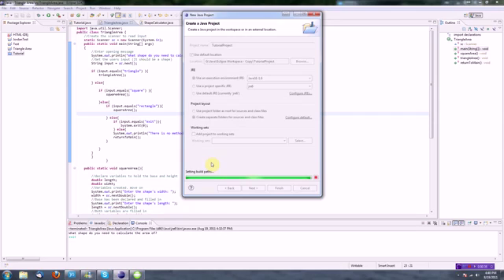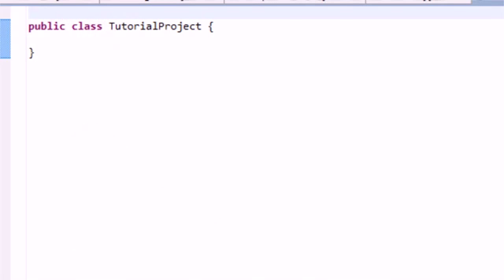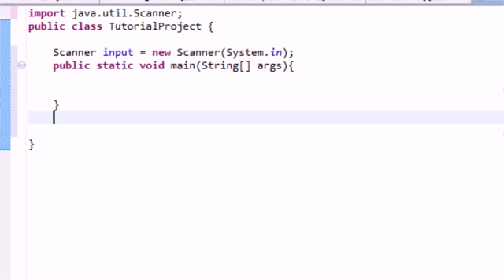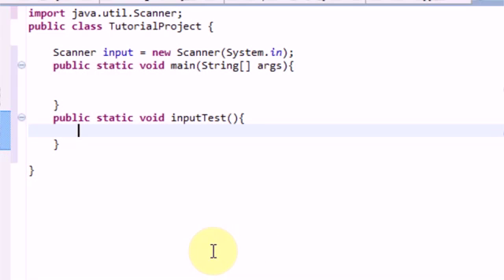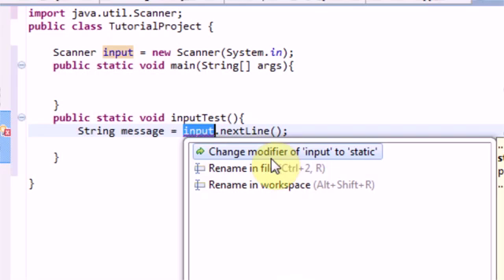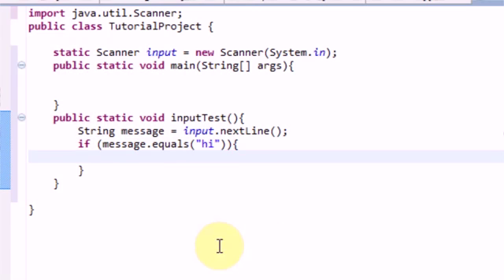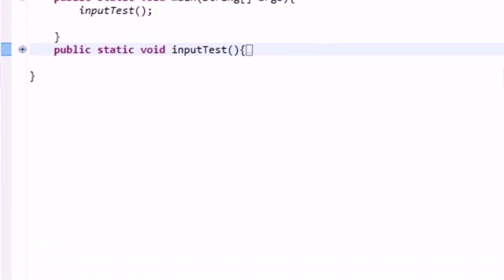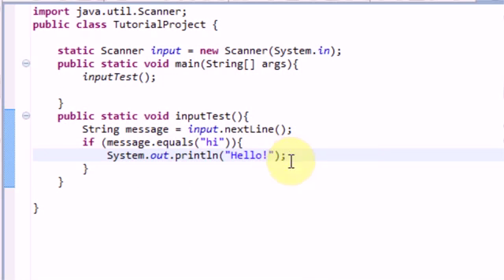Learning Java Part 4 Creating custom methods and comparing Strings